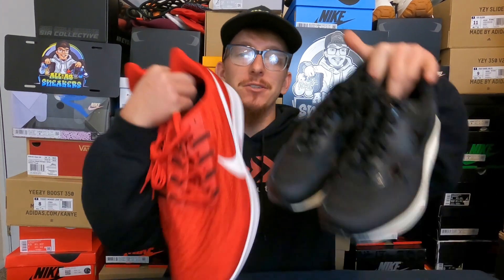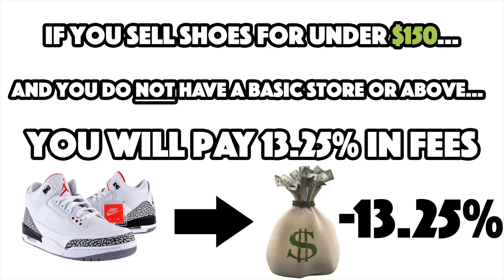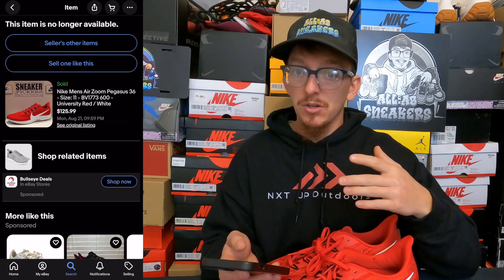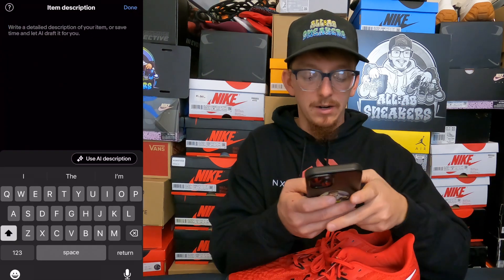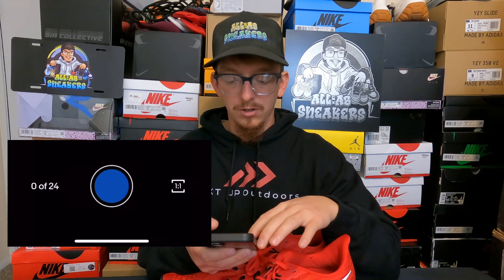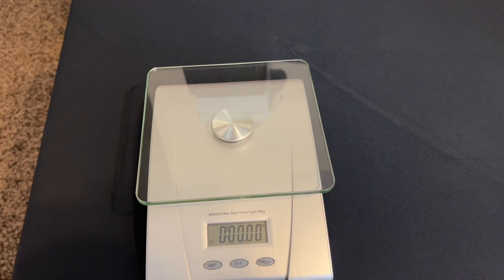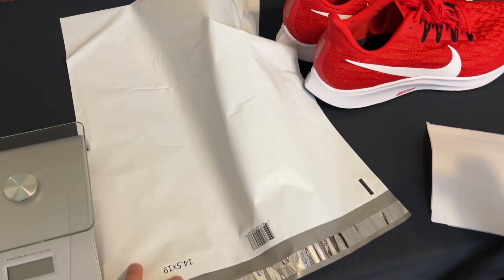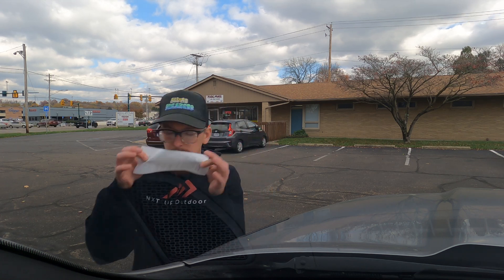How to Sell Shoes on eBay in 2024 | Step by Step Guide For Beginners